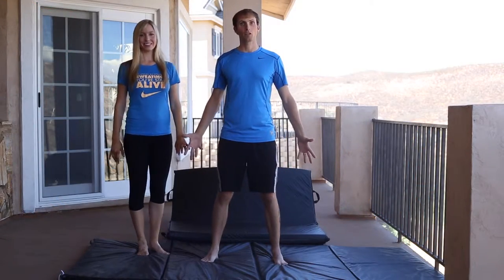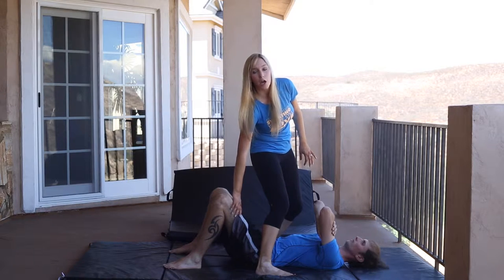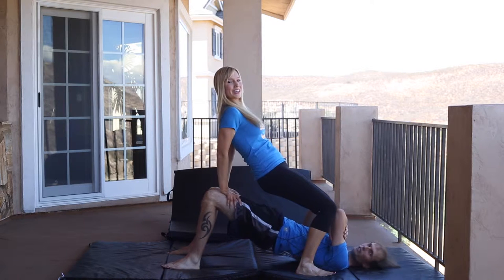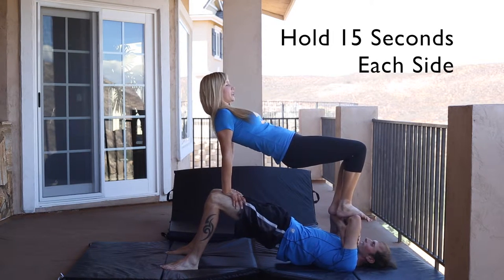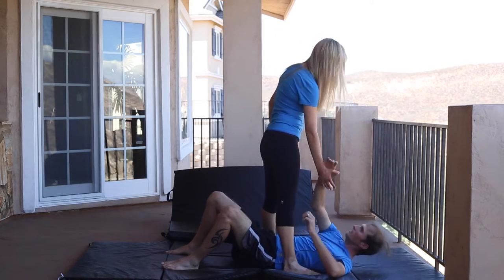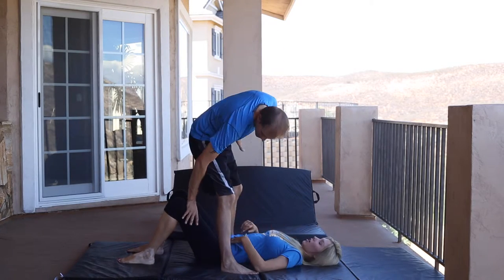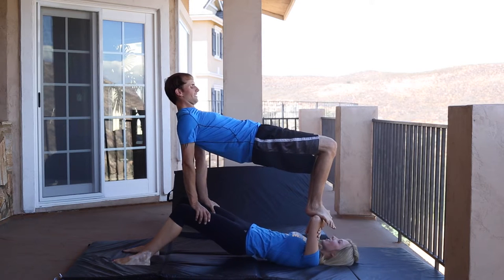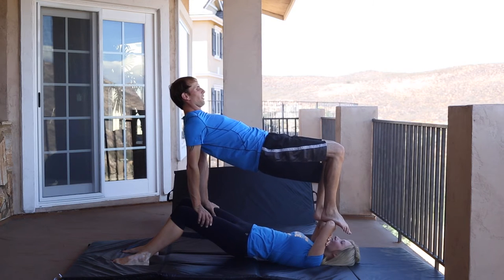Stacked Bridge Exercise - Workout for Couples & Friends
Stacked Bridge Exercise - Workout for Couples & Friends - Fit Body Full Life.

For more recipes and healthy nutrition follow our 30-Day Nutrition Challenge

Producing Strong & Graceful Women and Flexible & Iron Men